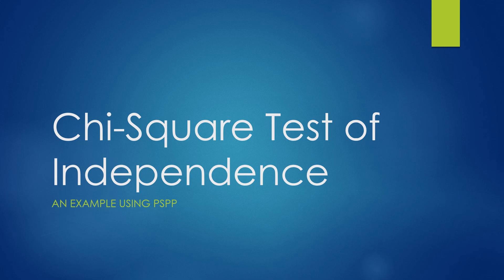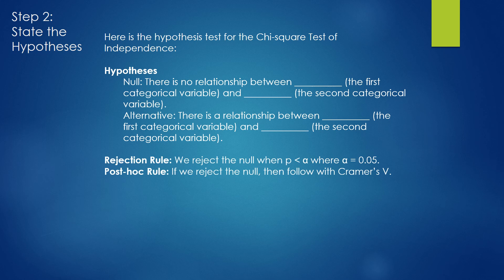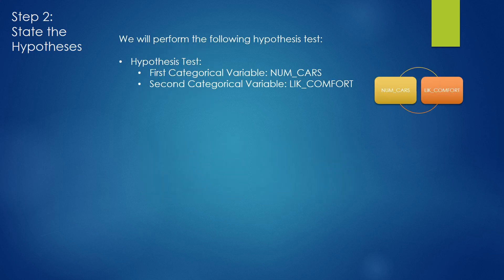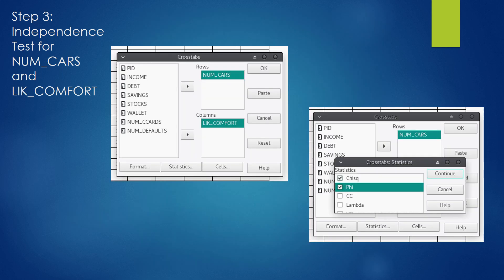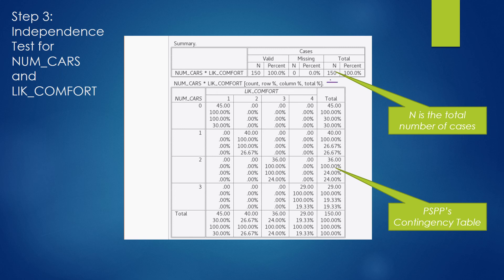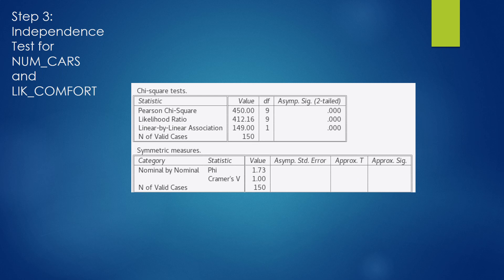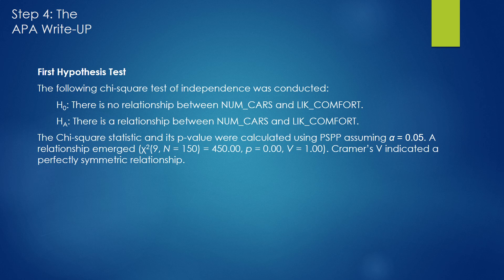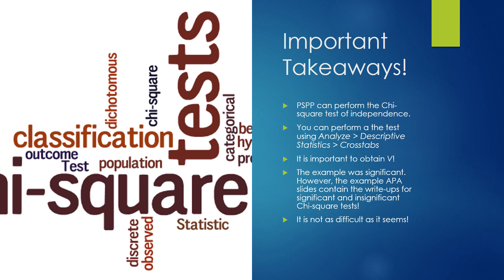Chi square Test of Independence in PSPP Lecture